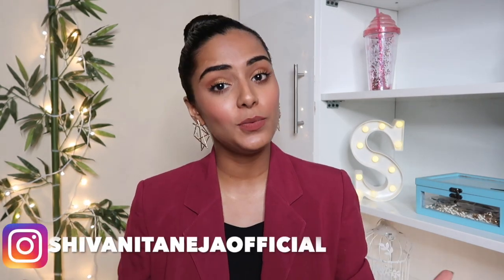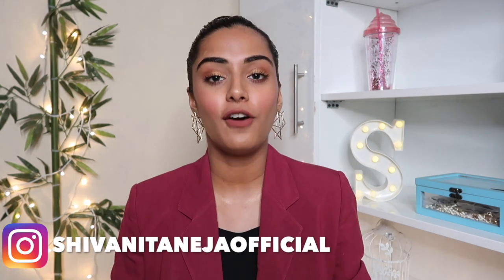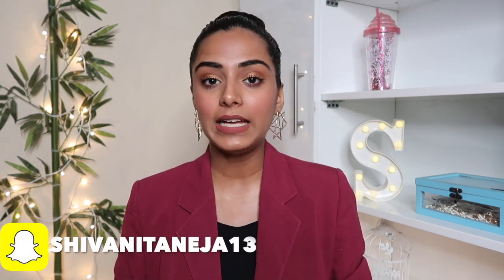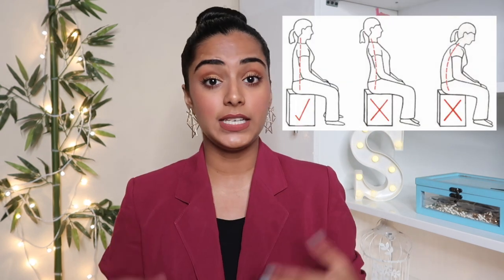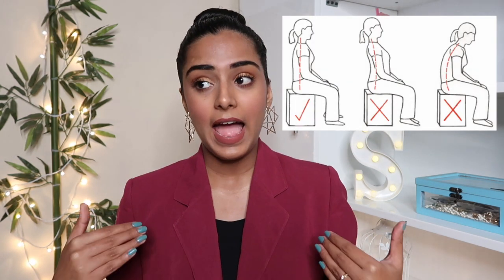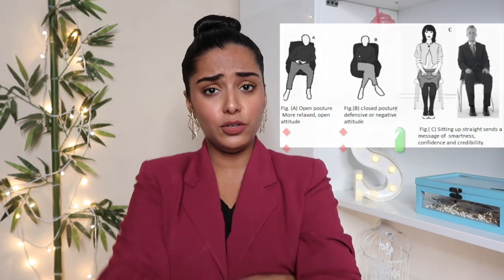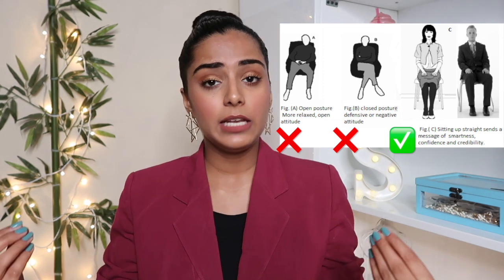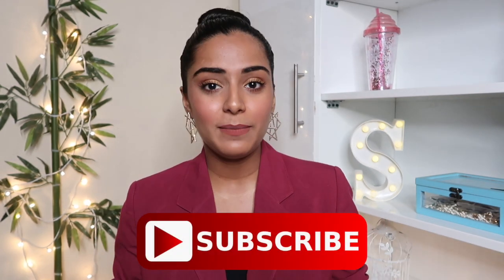CABIN CREW INTERVIEW GROOMING GUIDE (PART 2): Perfect Attire + Correct Body Language & Posture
Hii My Loves,

I hope you found the video helpful !

Much Love !